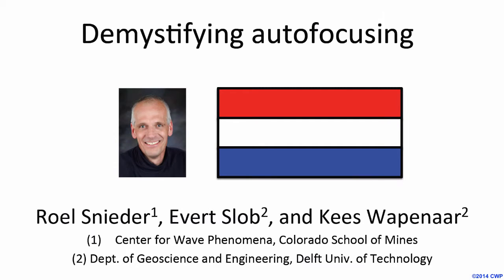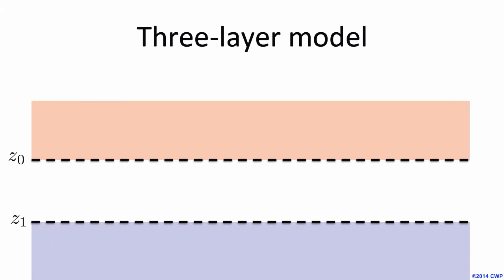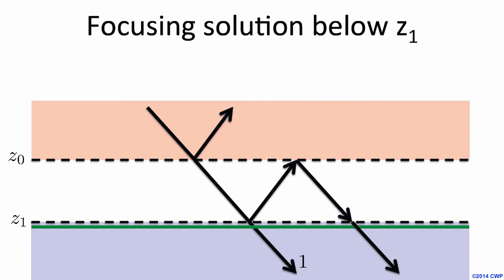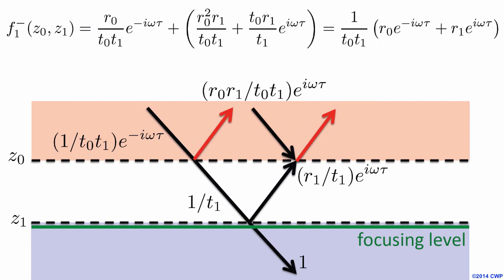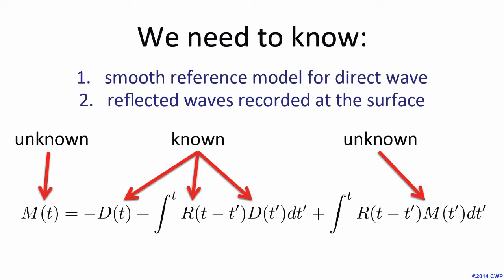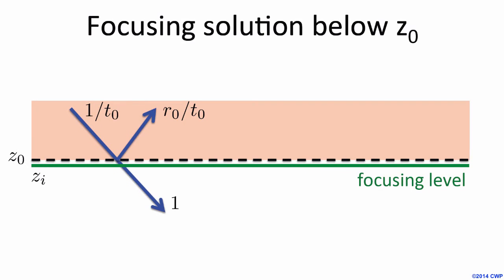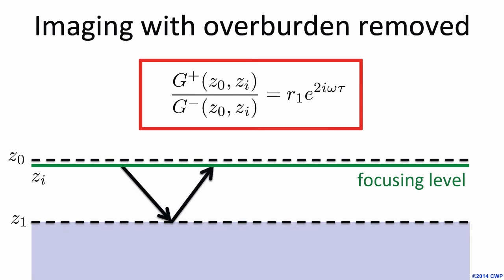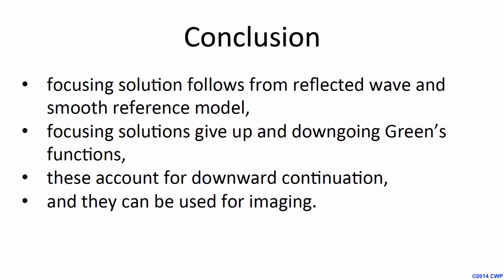Demystifying autofocusing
Presentation by Roel Snieder, Colorado School of Mines W.M. Keck Distinguished Professor of Basic Exploration Science, at the Center for Wave Phenomena 2014 Project Review Meeting of the Consortium Project on Seismic Inverse Methods for Complex Structures, May 12-15, 2014.